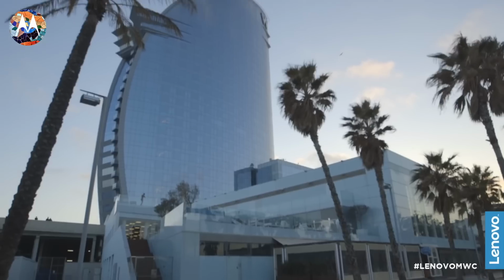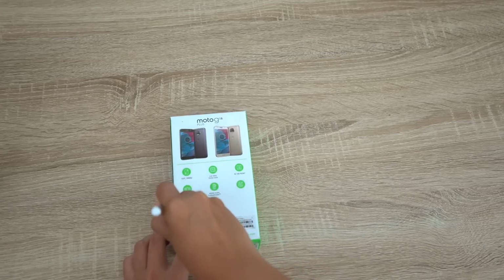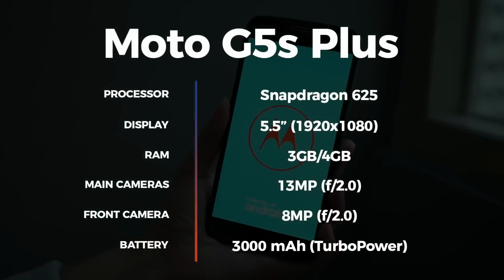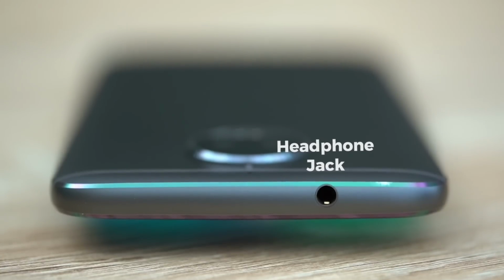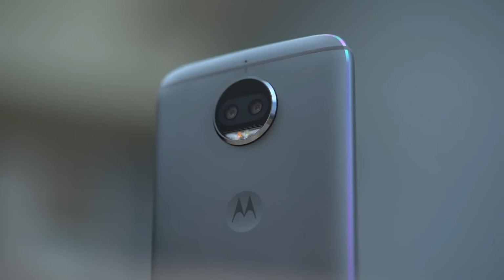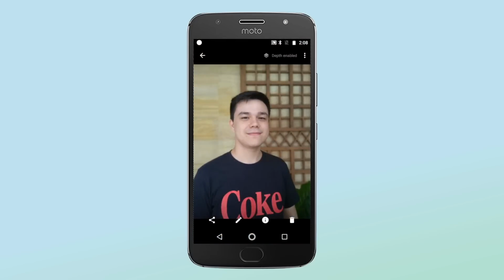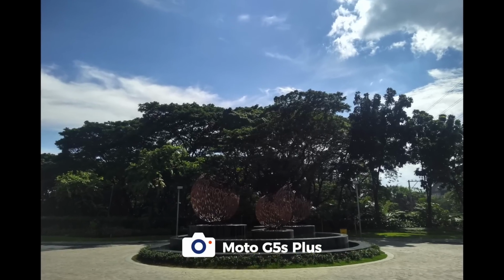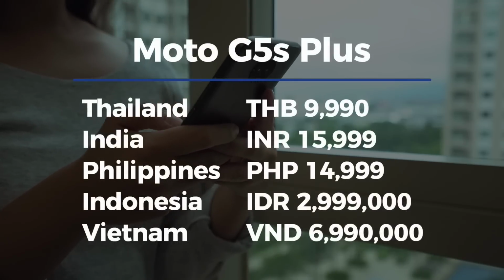Moto G5s Plus Unboxing and Hands-on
This is our Moto G5s Plus Unboxing and Hands-on.

Just earlier this year at Mobile World Congress in Barcelona, Moto announced the Moto G5 and the Moto G5 Plus. And now, the year isn’t even over yet and it seems we already have a worthy successor?

MUSIC